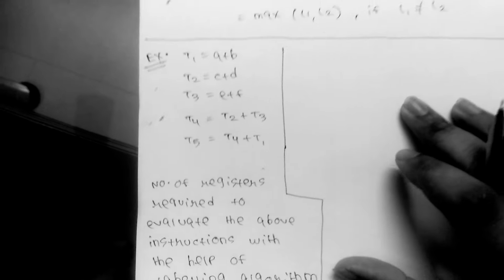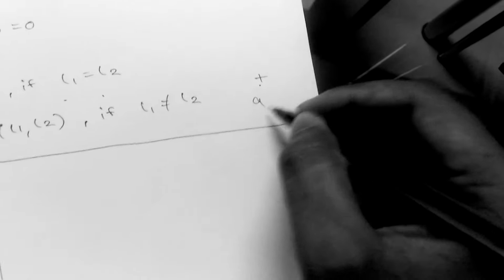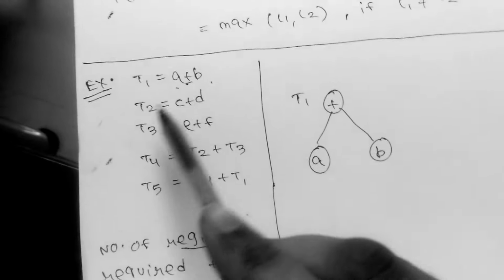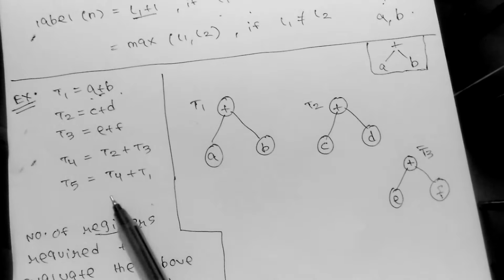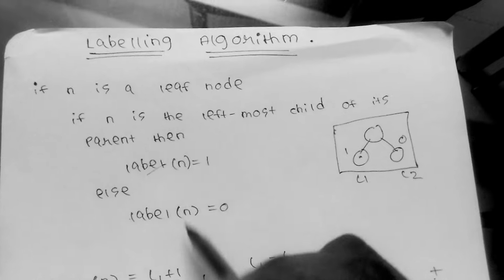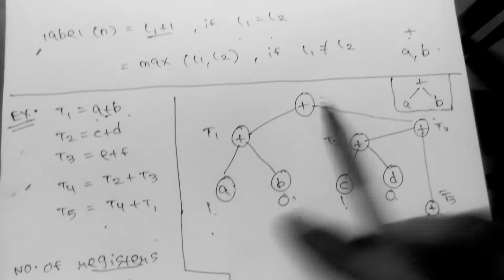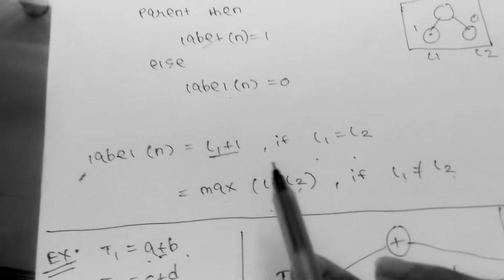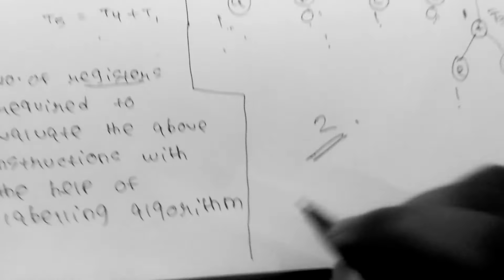Labelling algorithm with example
It will tell you what exactly labelling algorithm is and how we can apply it to the tree or to some of the instructions.

It also tells you how you can determine the number of registers using Labelling algorithm with the help of instructions.

Your support really encourages me to do better. Thank you!! :)